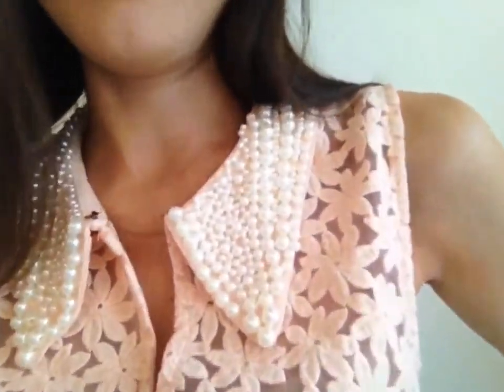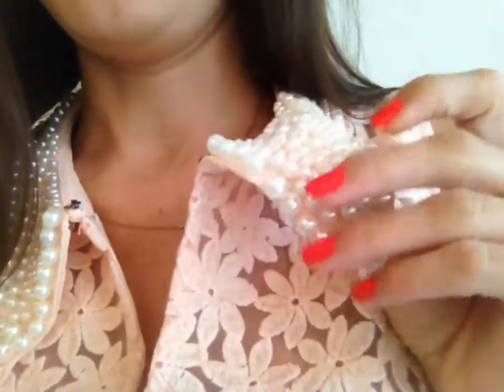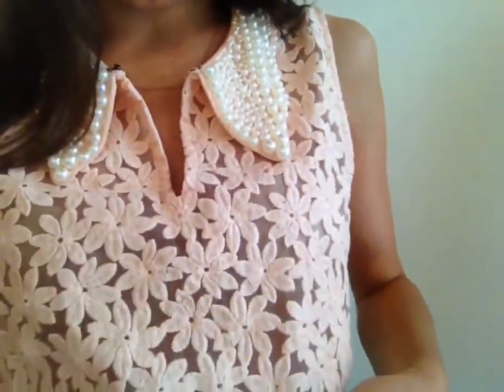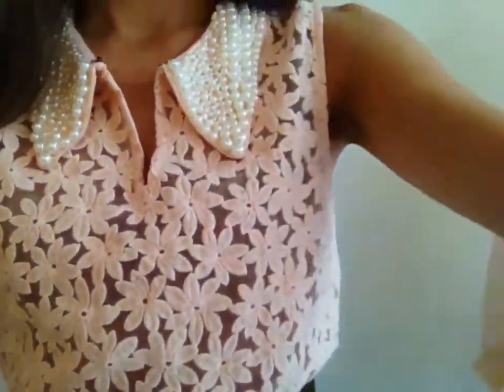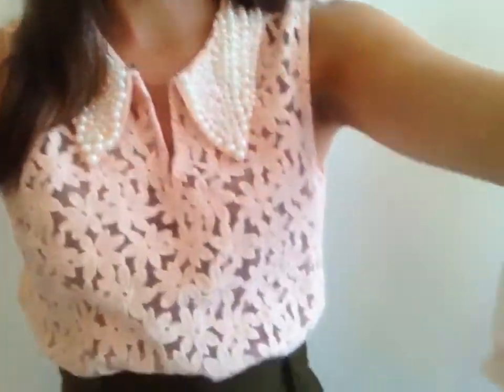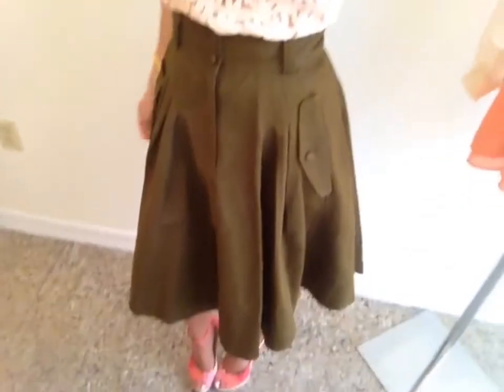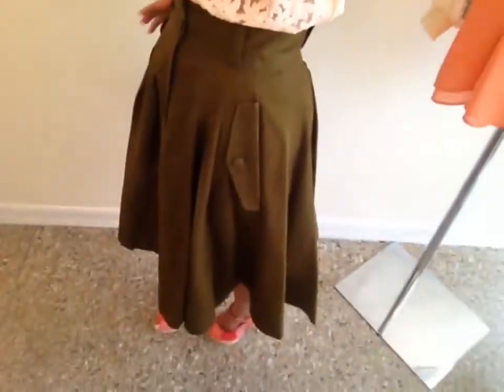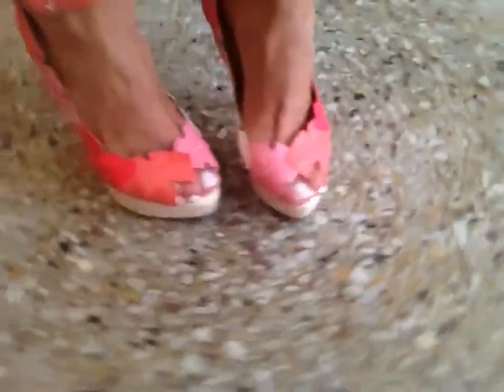Feminine Style Outift with Charlotte Olympia and a Pearly Top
Video created with the Socialcam app on iPhone created with the Socialcam app